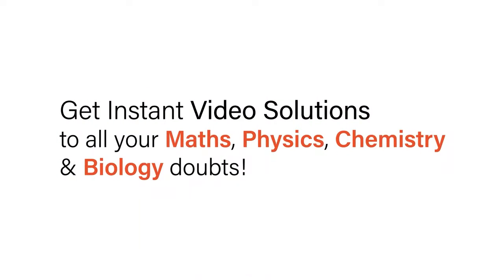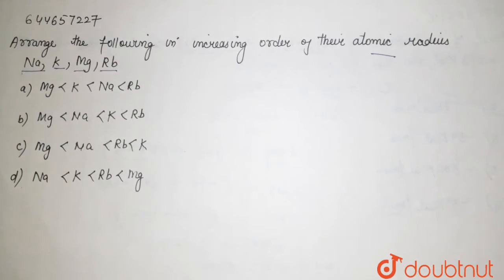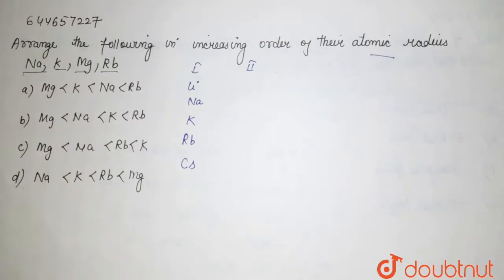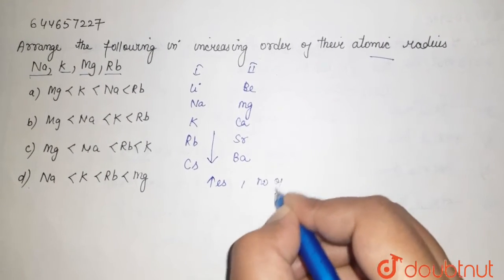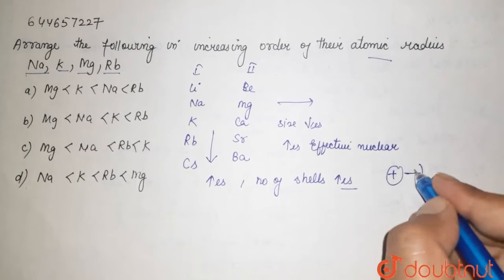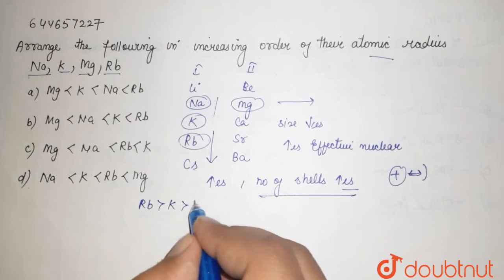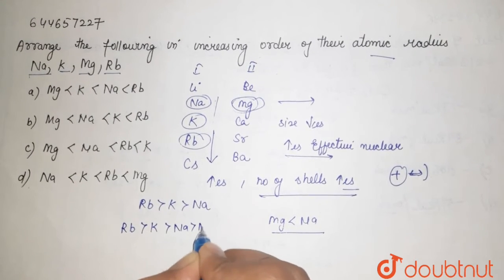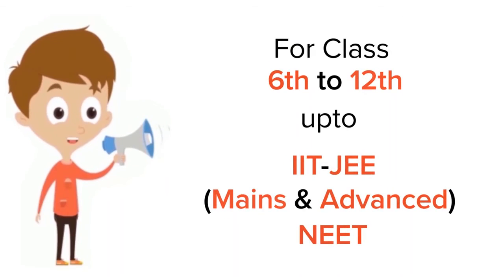Arrange the following in increasing order of their atomic radius: Na, K, Mg, Rb | 12 | PERIODI...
Arrange the following in increasing order of their atomic radius: Na, K, Mg, Rb
Class: 12
Subject: CHEMISTRY
Chapter: PERIODIC PROPERTIES OF ELEMENTS
Board:IIT JEE

👉 Have Any Query? Ask Us.